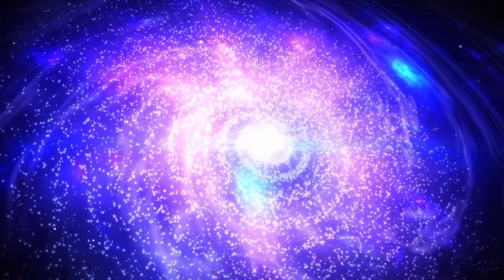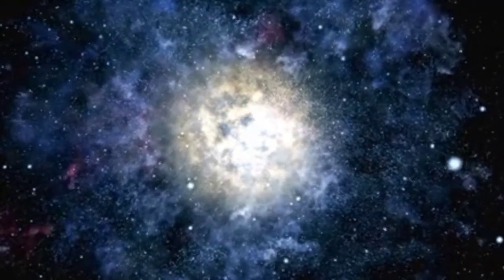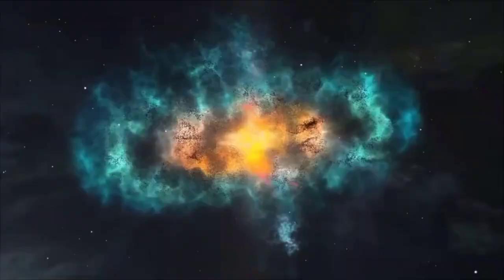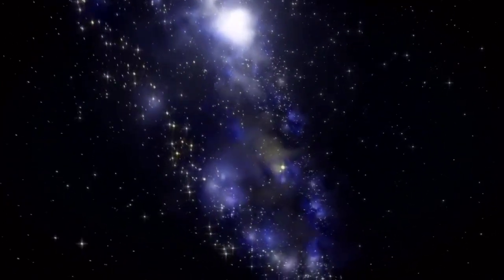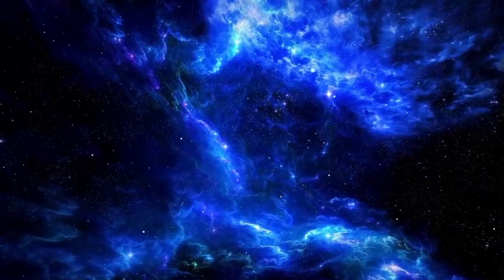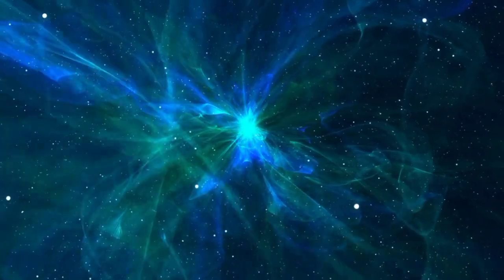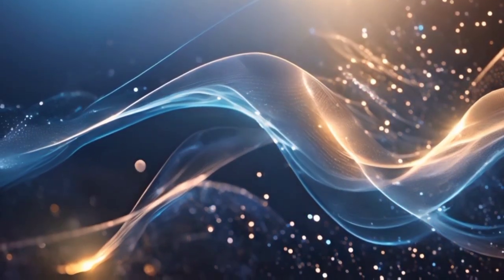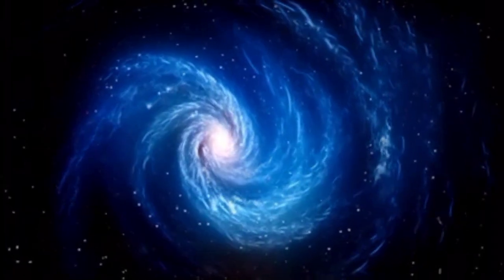Countdown Begins: Brian Cox Reveals Imminent Betelgeuse Supernova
Astrophysicist Brian Cox breaks down the latest developments surrounding Betelgeuse, the iconic red supergiant star that may be on the brink of an extraordinary supernova event. 🌟✨

In this video, we explore what makes Betelgeuse unique, why it has dimmed and brightened unpredictably in recent years, and how scientists are monitoring it for signs of an explosive finale. Could we witness this cosmic spectacle in our lifetime? 🚀🔭

Join us as we dive into the astrophysics behind supernovae, the potential impact of Betelgeuse’s explosion on Earth, and what this means for our understanding of stellar life cycles. 🌌💥